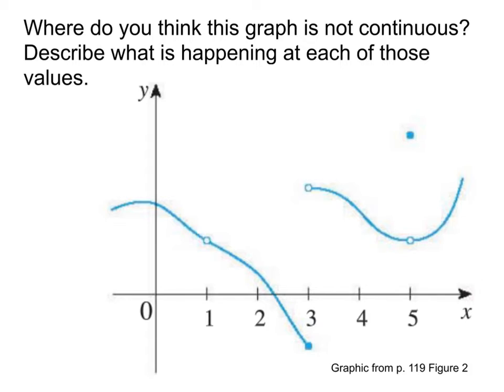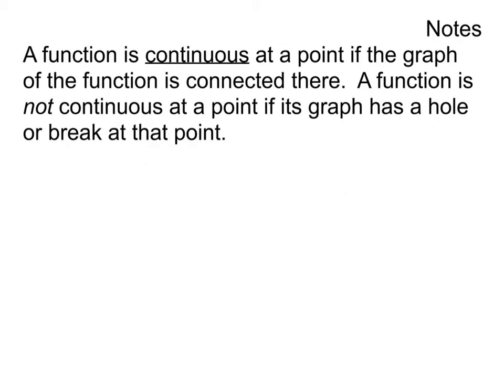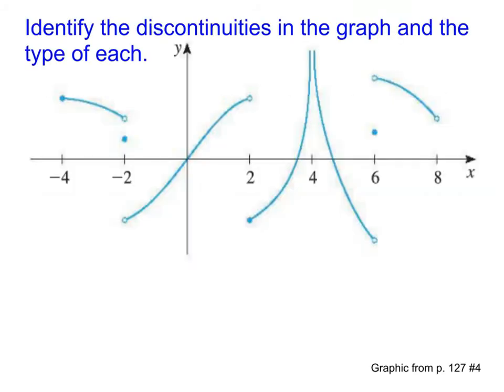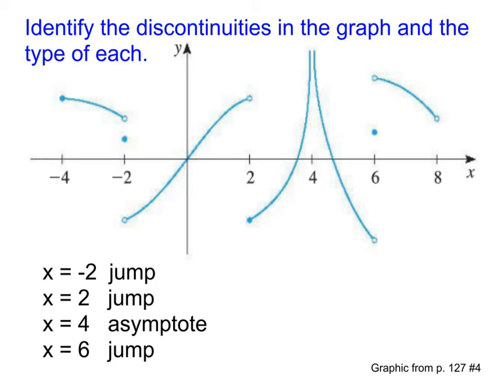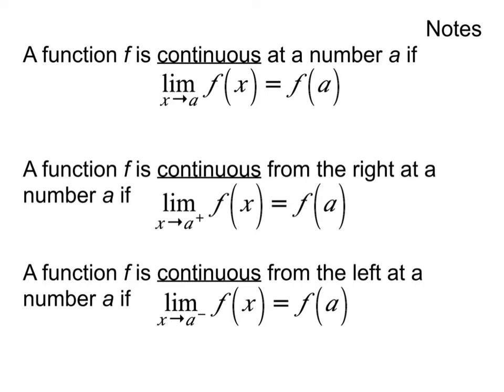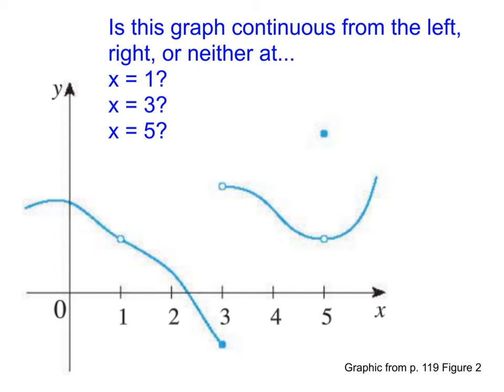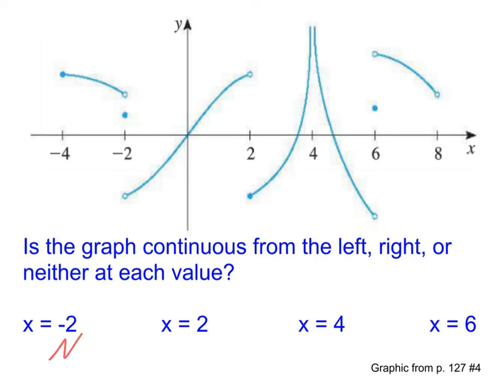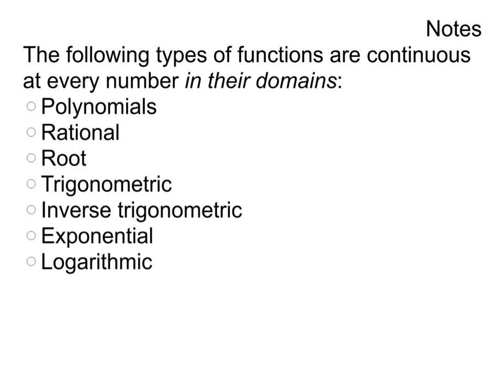Continuity from Graphs (10/31)